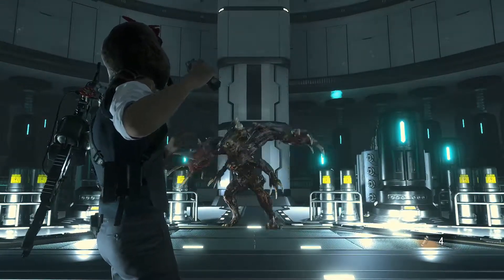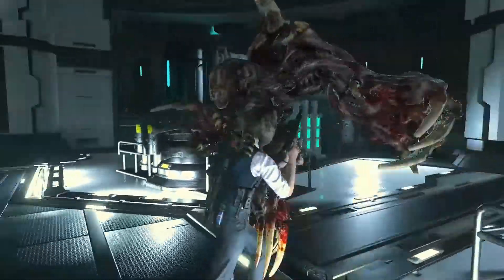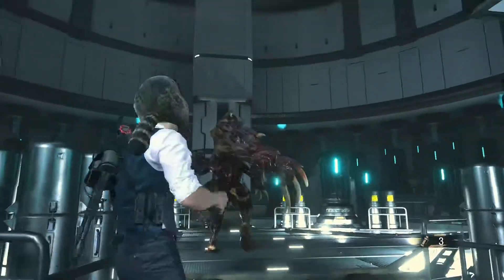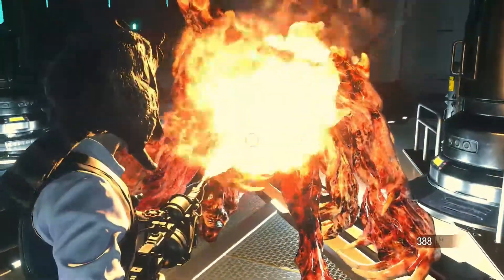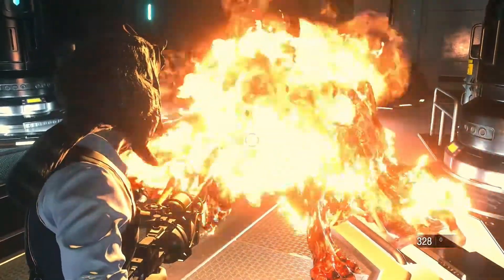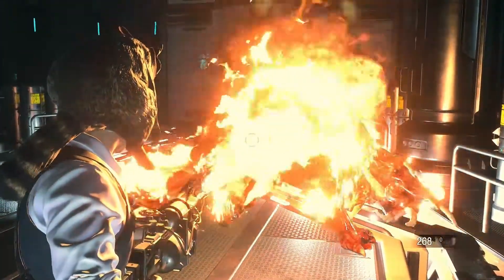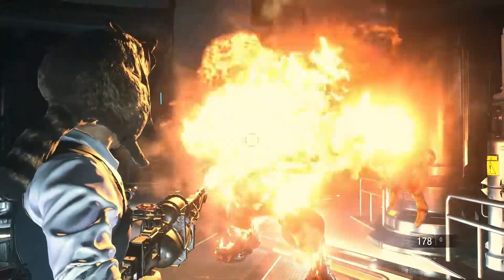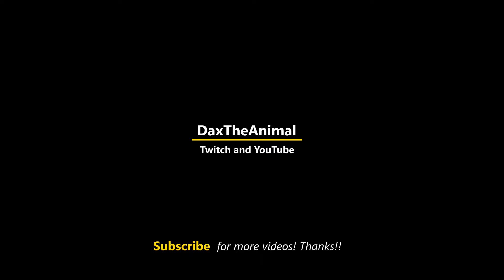Resident Evil 2 No Damage G3 Walkthrough - Hardcore - Leon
Learn an easy strat for beating G3 on Resident Evil 2 No Damage. This is for Leon. Specifically it's Leon (1st). Commentary explains everything you need to know about the strat.

This uses the magnum, flamethrower, hand grenades, and flash grenades. It assumes you are collecting items and not doing a speedrun. In a Resident Evil 2 Hardcore speedrun you would substitute the magnum for a shotgun, use only about half the hand grenades, and use a knife instead of the flamethrower.

Since this is Resident Evil 2 No Damage, it is all about playing safe. The strat is predictable and easily repeatable. There is some room for error if you have extra ammo and grenades so you don't have to sweat too much!

- No Damage
- Hardcore
- Leon (1st)
- G3 (William Birkin 3) boss fight